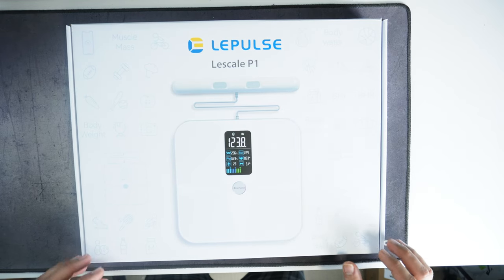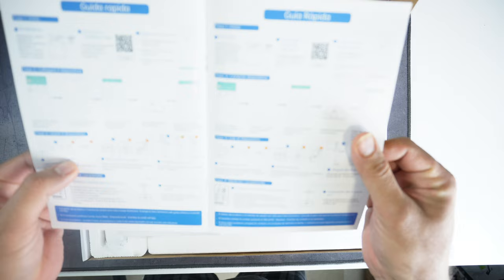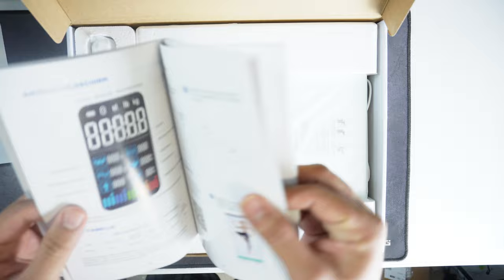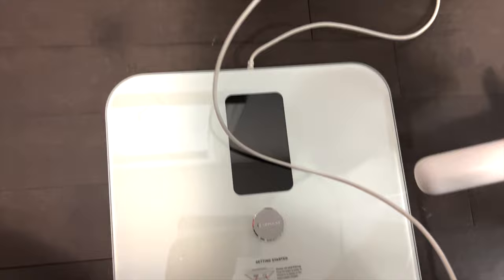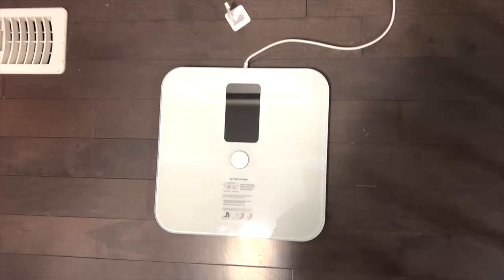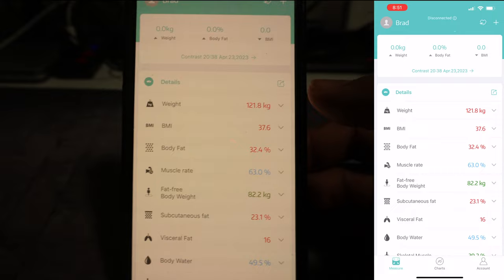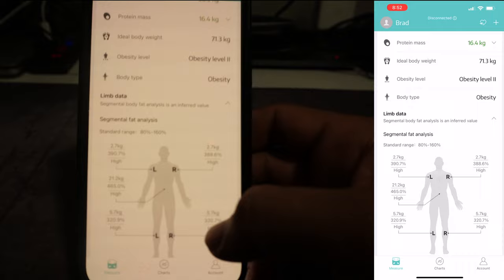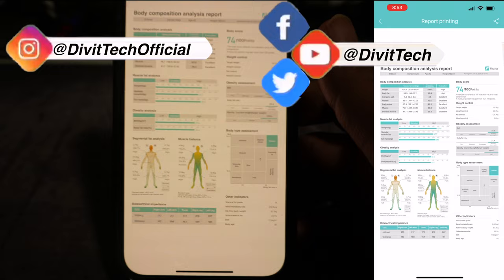Best Weighing Machine with BMI, Body Fat and other Scales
Body Fat Scale, Muscle Weight, Water Percentage, BMI Smart Scale, 20 Body Compositions Monitor with App. You name it and it measures it.